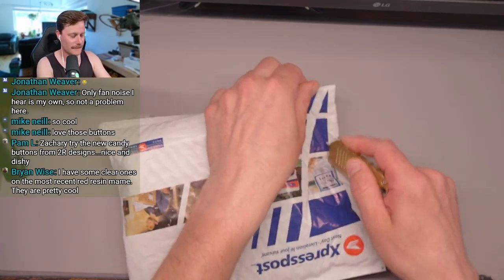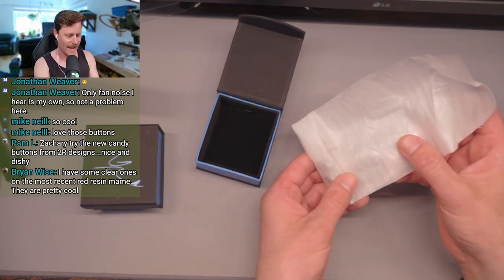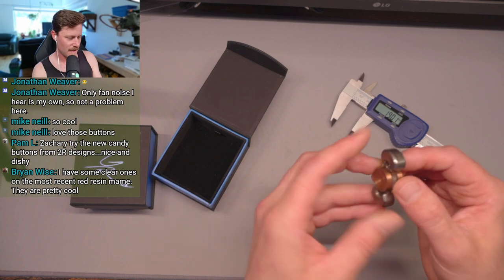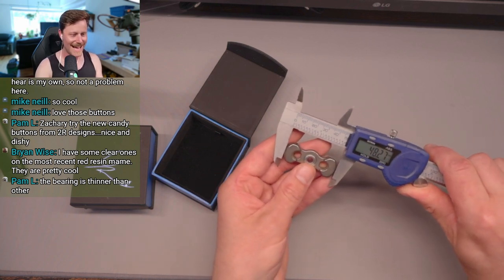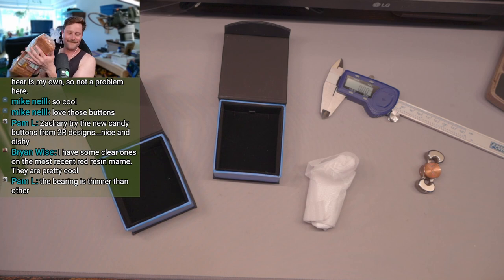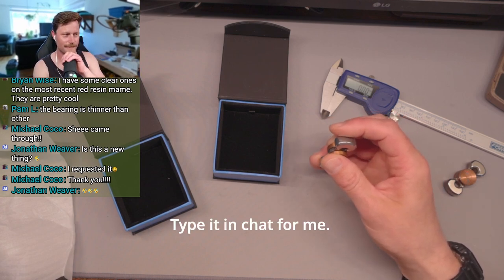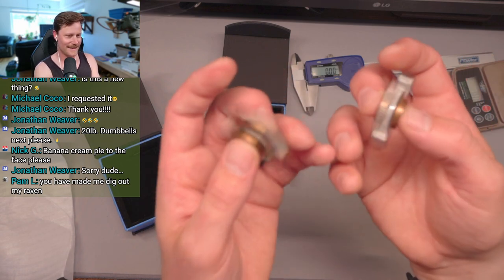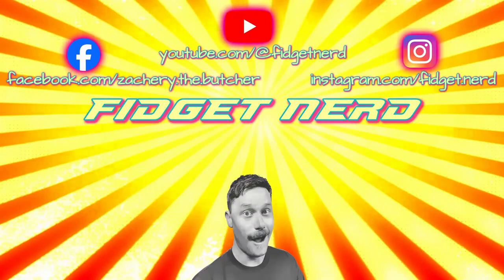Fidgets from Friends: Mike Neill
Mike Neill, from Ontario, Canada has sent me some pristine relics from the past to give a lil spin.